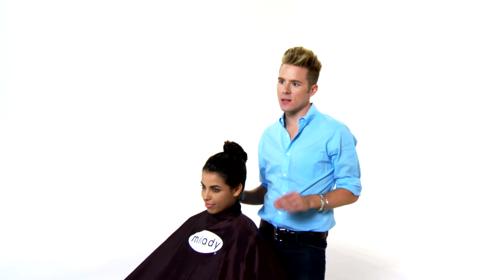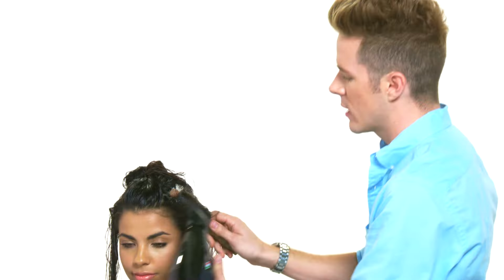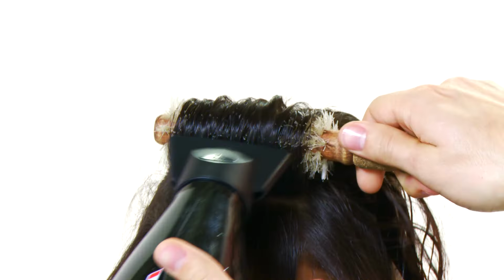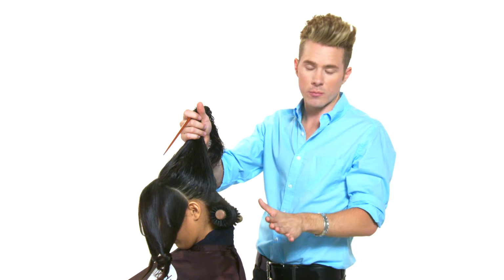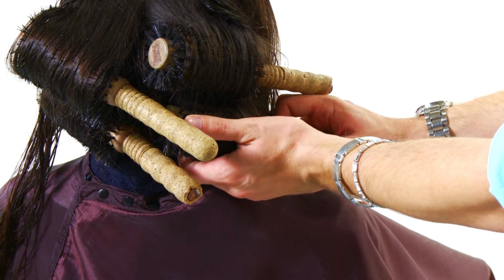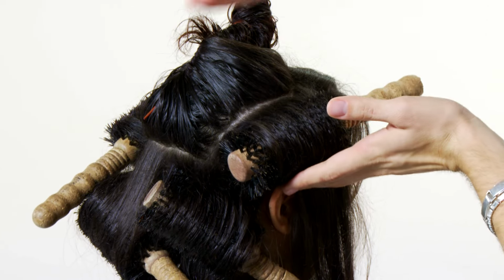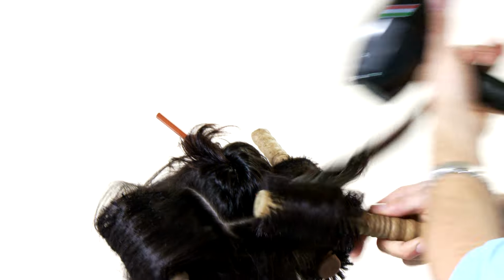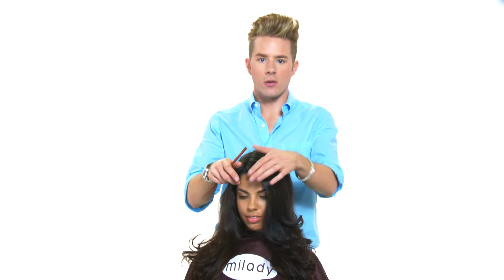How To Recreate Theodore Leaf's Best Blow Out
Hair and lifestyle guru, Theodore Leaf shows you how to recreate his signature blowout.